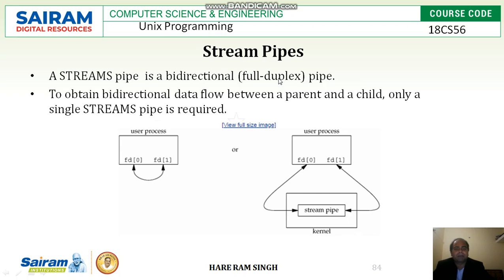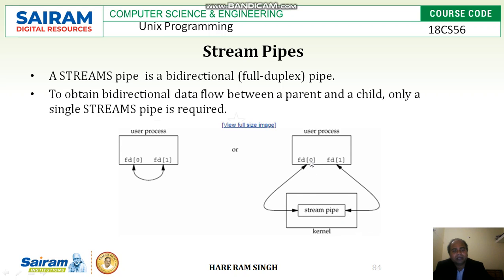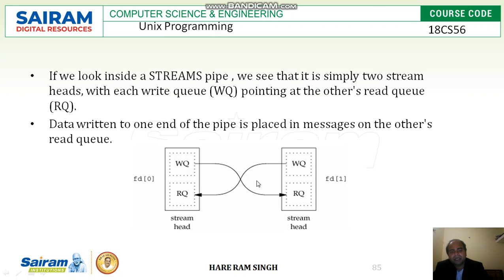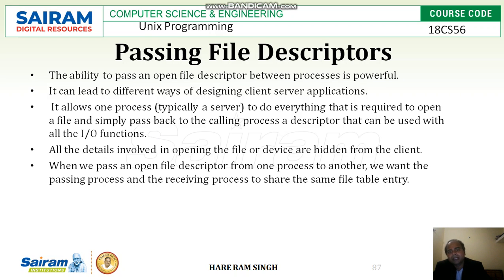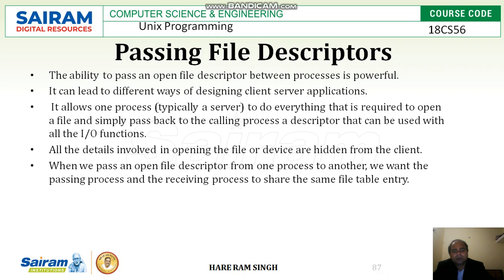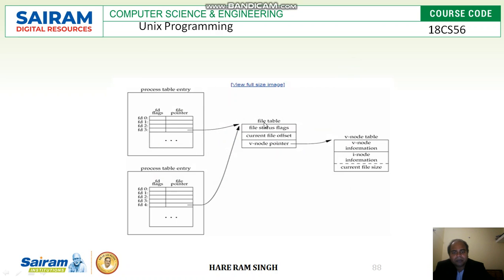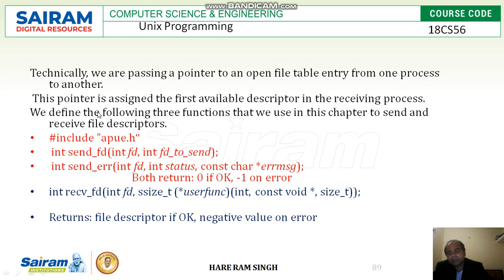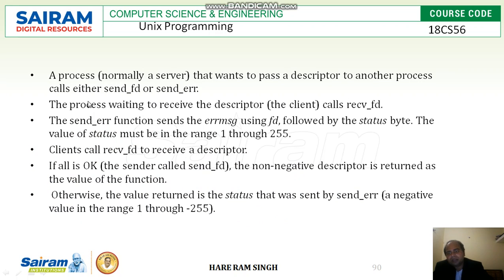Lecture Video1_ 18CS56_ Module4_ Stream Pipes_ Hare Ram Singh